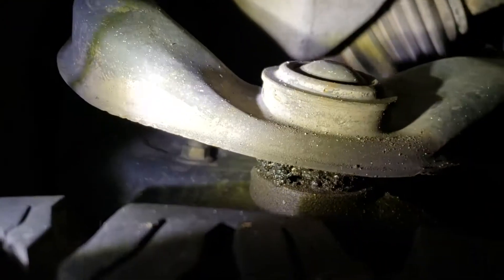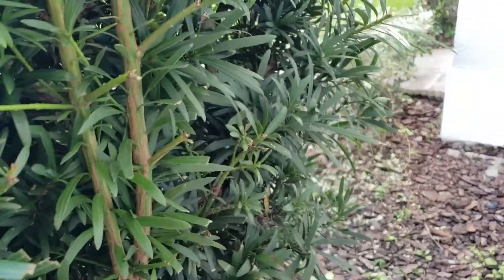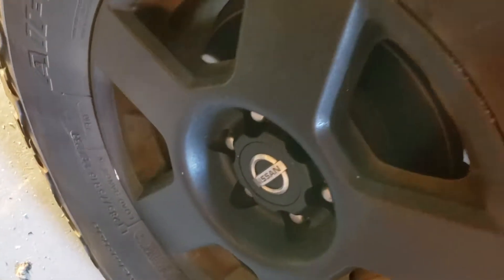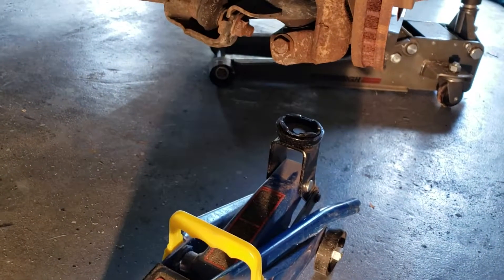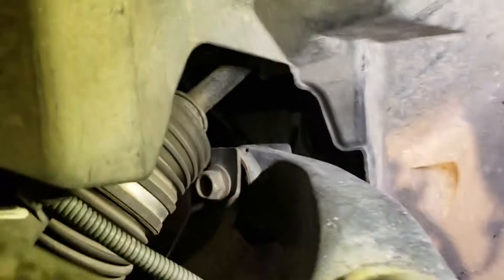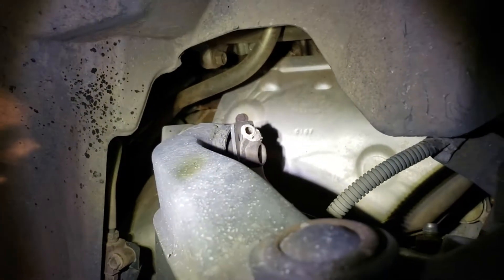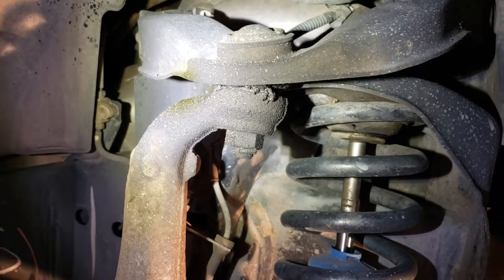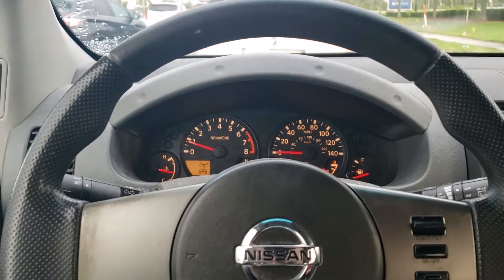Quick Fix - DIY Replacing Nissan Xtrerra Upper Control Arm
This video shows me replacing my 2nd Gen 2006 Nissan Xterra Upper Control Arms.  The bushings got shot and they need to be replace.  It's a relatively simple fix to tackle on your own.    Don't forget to get your car aligned after performing maintenance on suspension components.